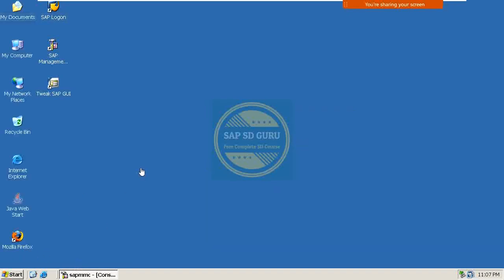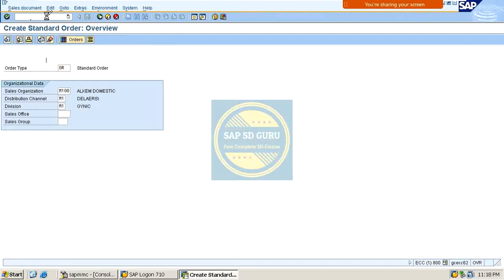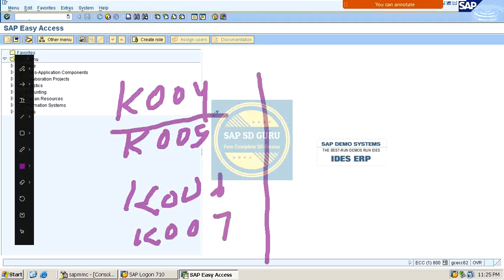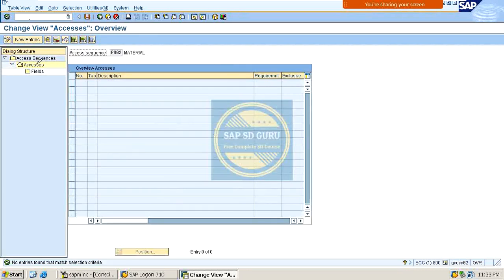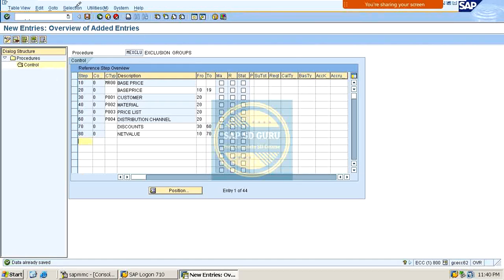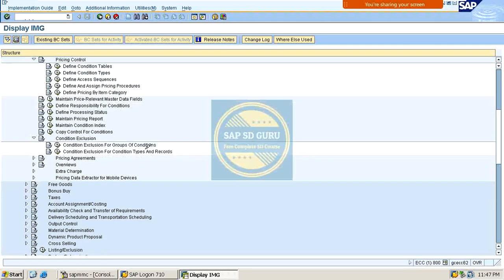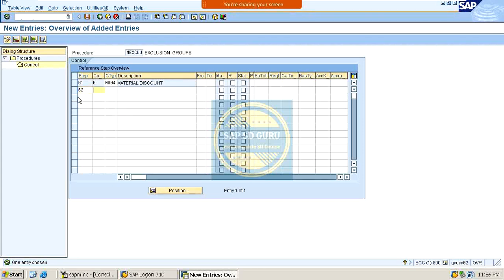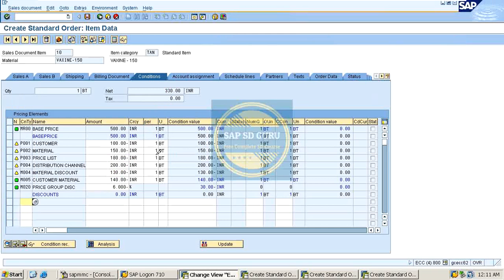Exclusion in sap |exclusion Groups |Condition exclusion |how to configure Condition exclusion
SAP SD CLASS 70 / CONDITION TYPE CONTROLS PART-9 ( EXCLUSION  &  EXCLUSION GROUPS)
CNDITION EXCLUSION and EXCLUSION GROUPSIN SAP SD

sap project
exclusion groups
best condition
# exclusive between exclusion groups
exclusion groups
condition technique
condtion type controls
sap sd
sap sd guru
suneel software solutions